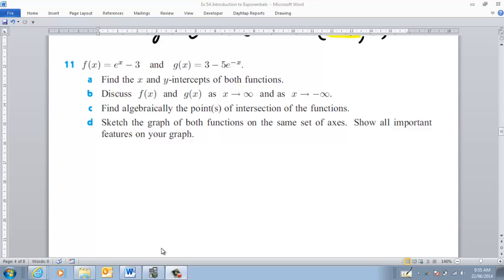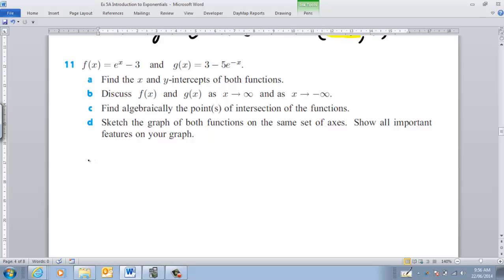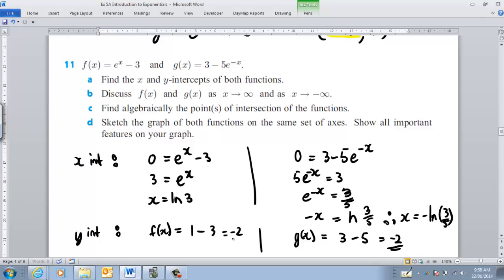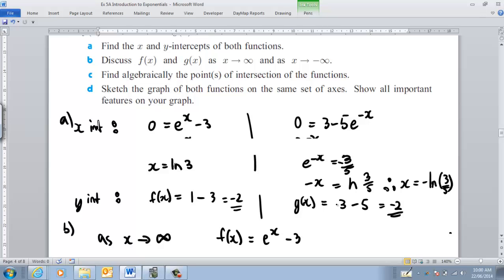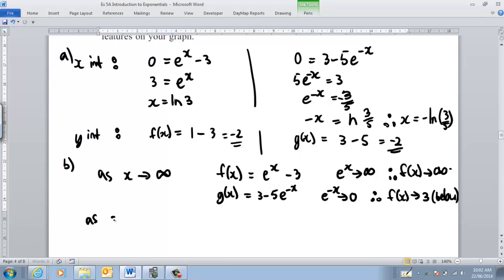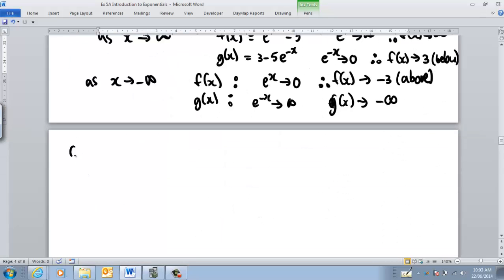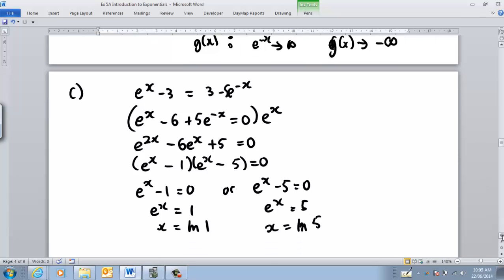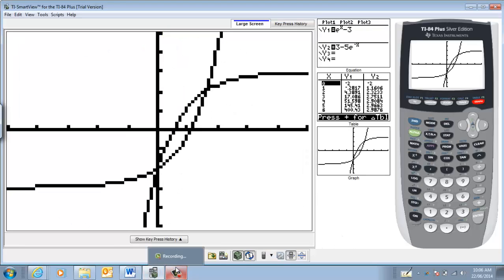Ex 5B Question 11